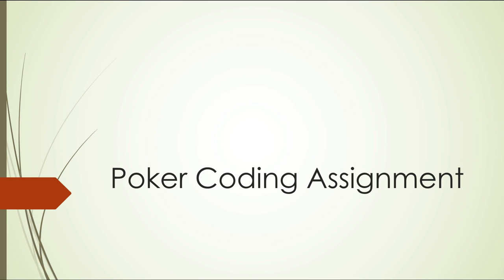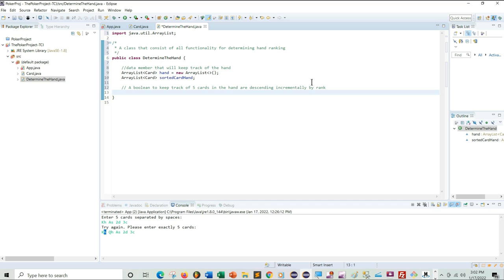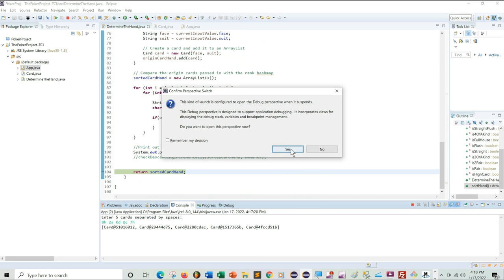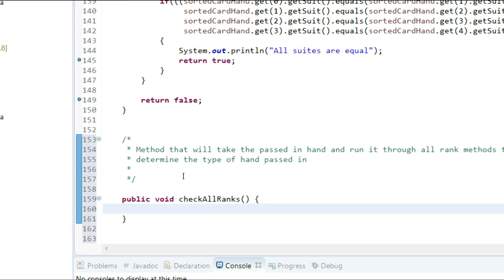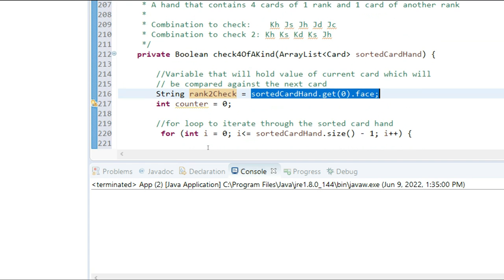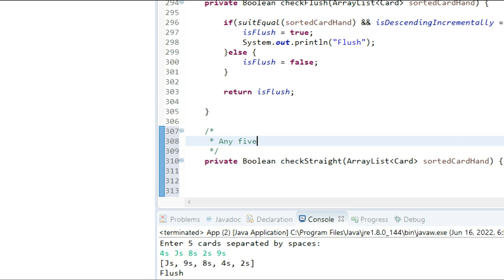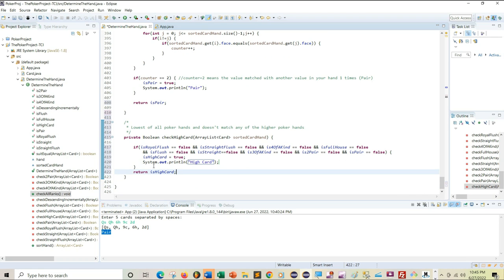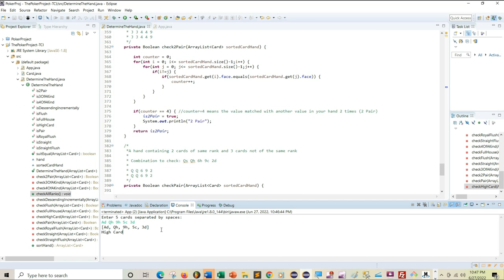IQ 58: The Poker Coding Assignment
This video will explain how to create a java application, that will determine the card ranking based on the given input.